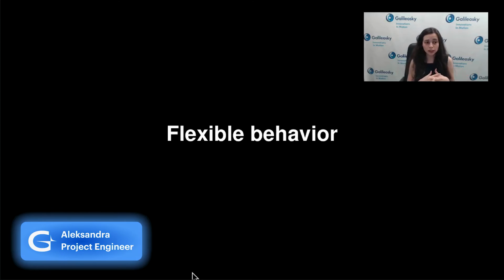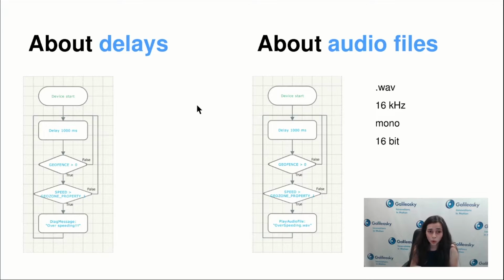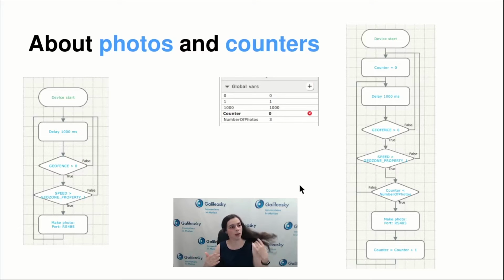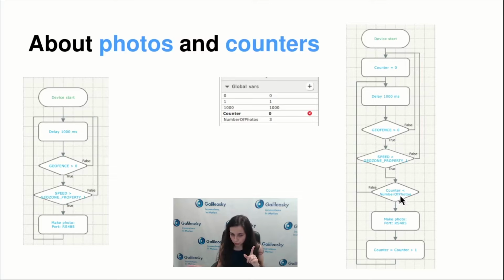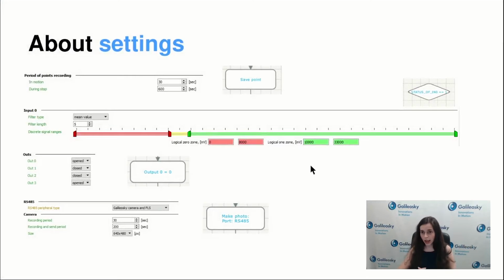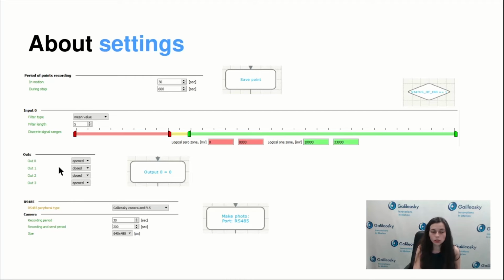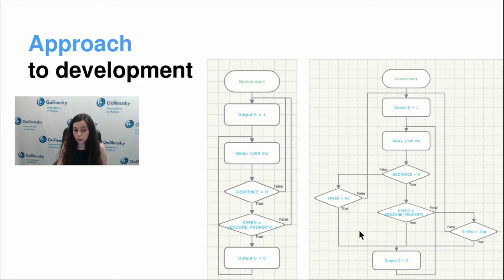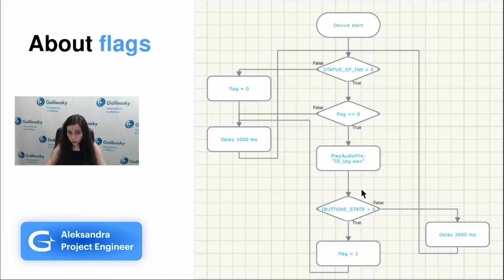Flexible behavior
In this video we'll look at reaction on events. Counters, delays, audio files, photos and etc.